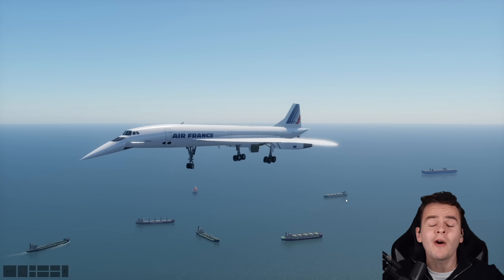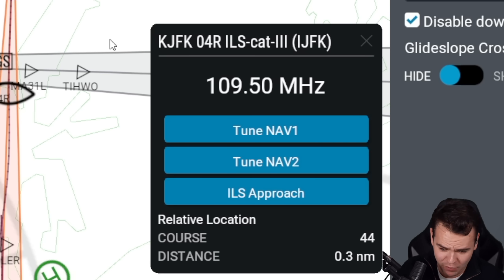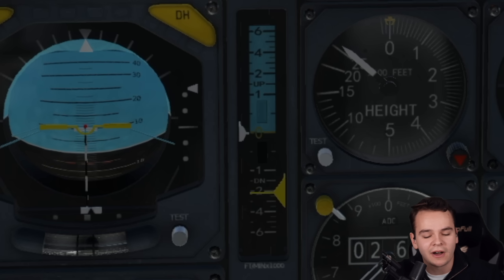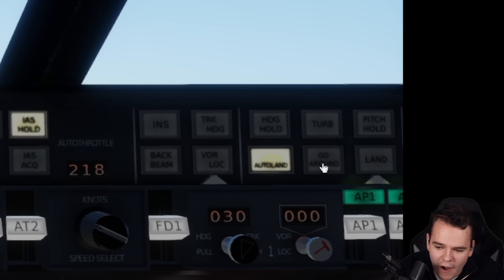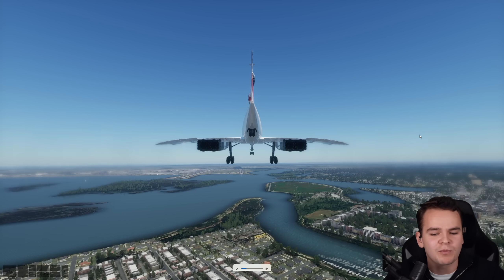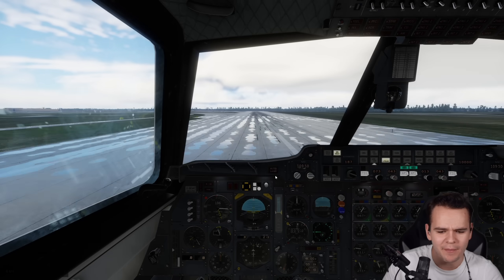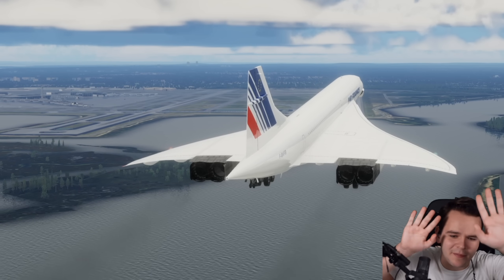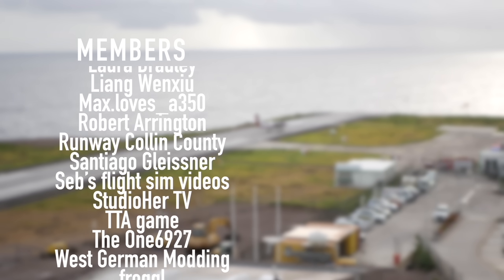The Concorde Could FULLY Land Itself (But the landings sucked)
Today's Video: The Concorde's Autolanding System Sucked?

©Swiss001 2024